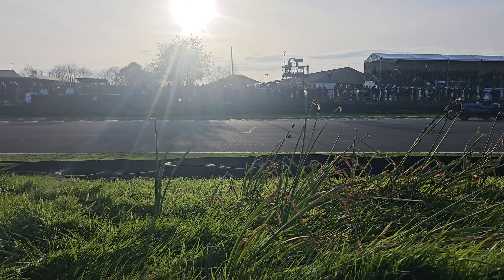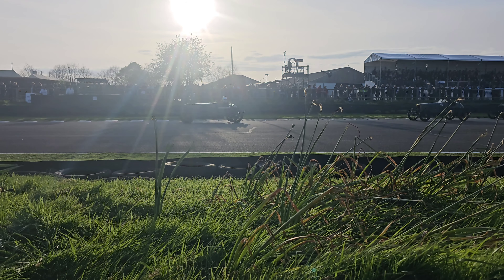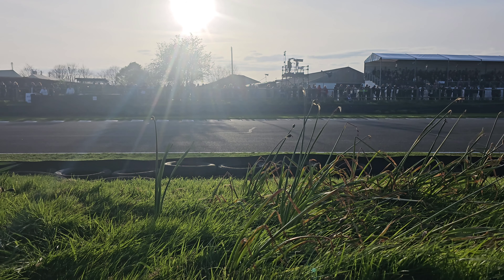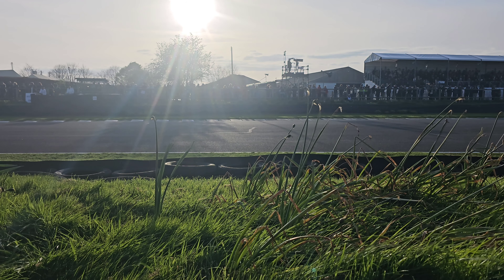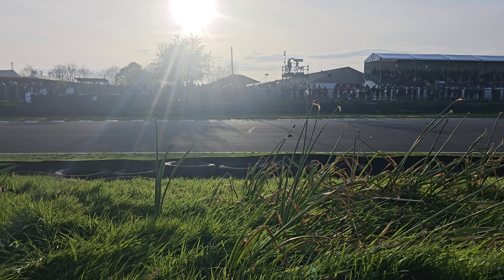81st Goodwood Members Meeting | S.F. Edge Trophy Highlights | Edwardian & Aero-Engined Specials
A perennial favourite ever since its inception at the 74th Members’ Meeting, the S.F. Edge Trophy is back for another year. Adopting the format pioneered at Goodwood SpeedWeek, these incredible pre-war machines will race twice over the weekend in two exciting five-lap sprints. Returning stars expected to fight again include the Sunbeam Indianpolis, Darracq 200hp and the legendary ‘Beast of Turin’ – the Fiat S76. The two races will be split across both days of the event, so no matter which day you see you’re guaranteed some Edwardian action.